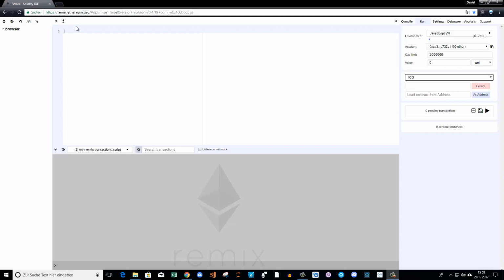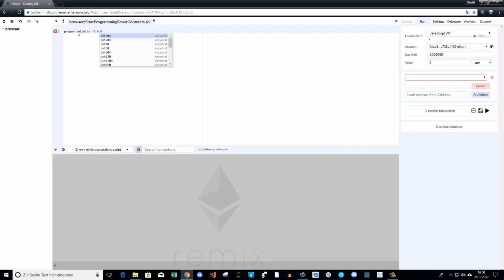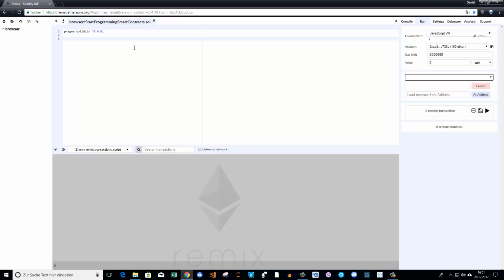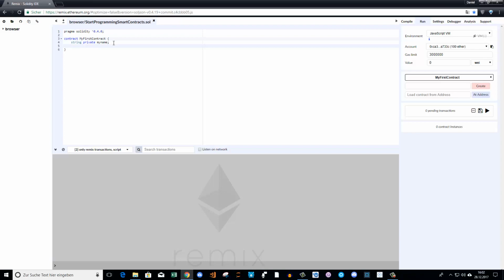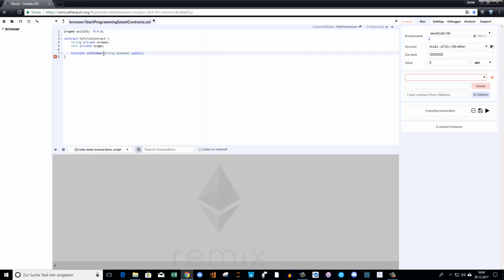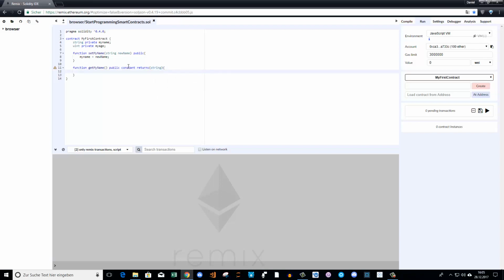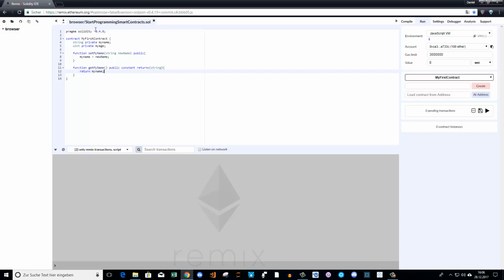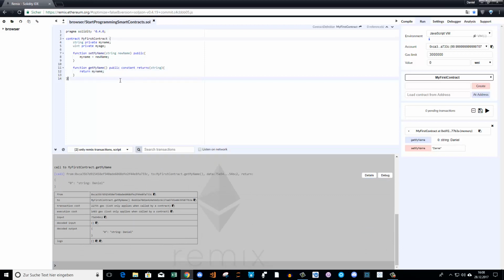Cryptocurrency programming How to create smart contracts for Ethereum in Solidity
Instagram (currently not used, need more support from you guys ;)

Rich Dad Poor Dad
finanzielle Freiheit
Wie man Freunde gewinnt

meine Homepage zum Thema Finanzen und Börse